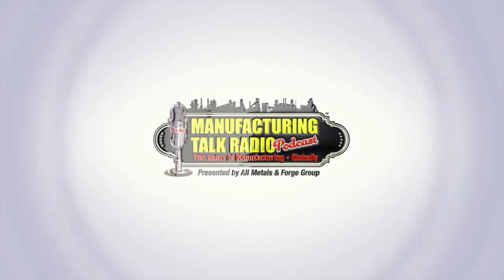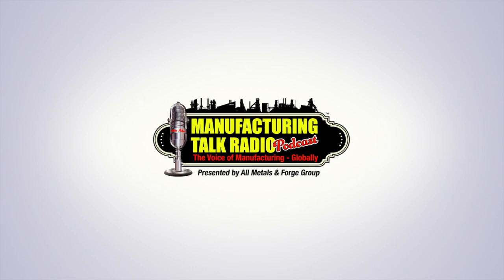Gilbert Gonzalez from Clifford-Jacobs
Recorded Live at Motion + Power Technology Expo 2023 in Detroit - Gilbert Gonzalez from Clifford-Jacobs Forging Company joins us to discuss why and where forgings are used,  trends in the forging industry and much more.